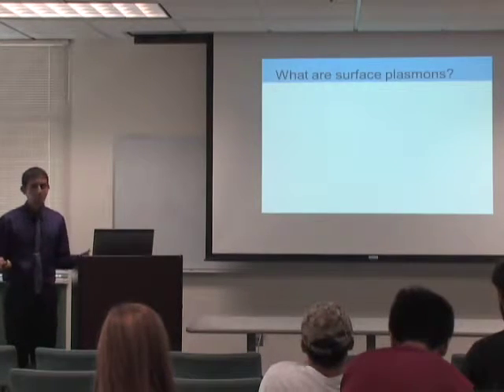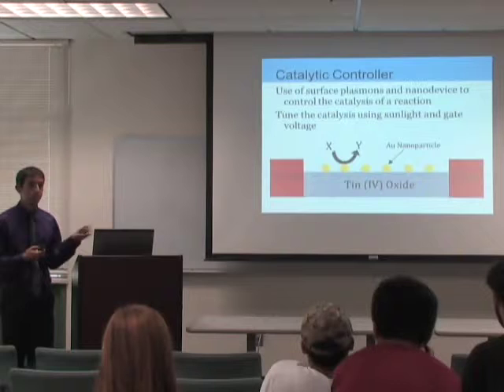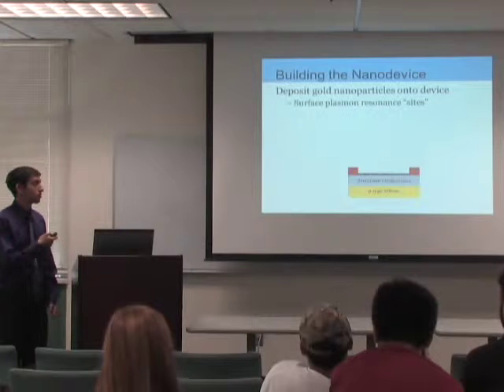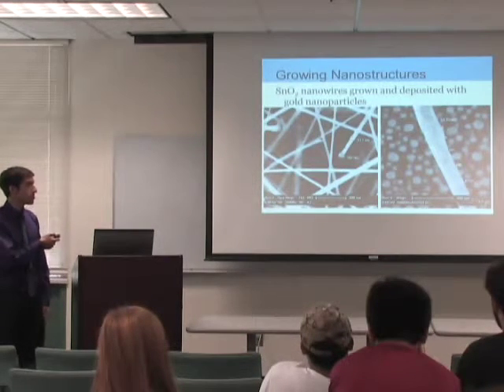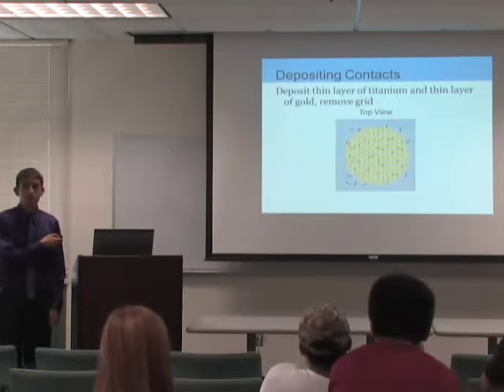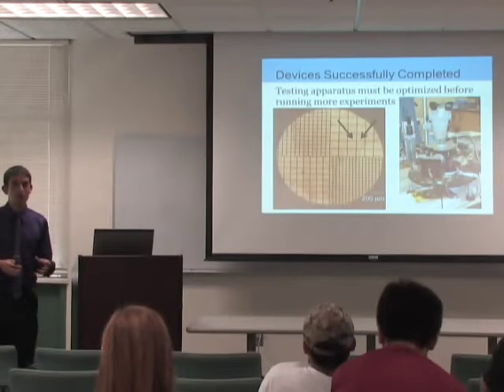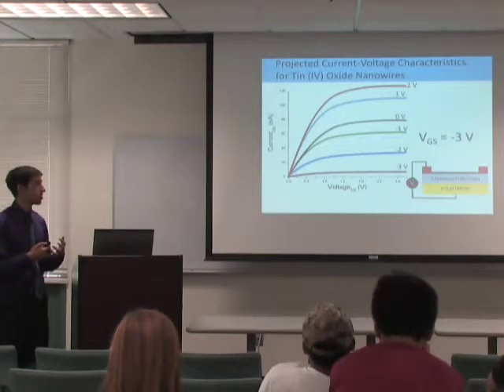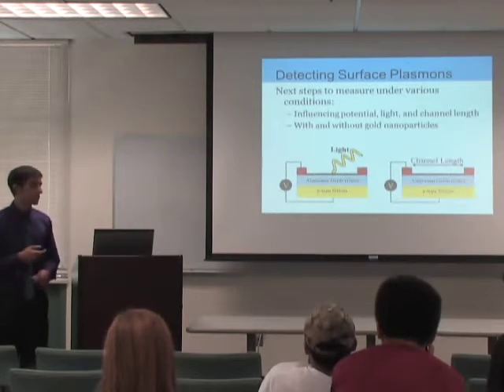Chris Siefe - UC LEADS 2013